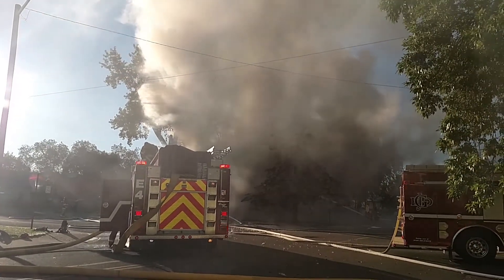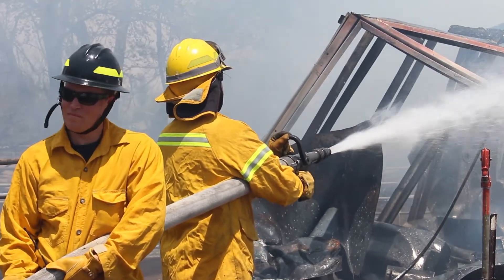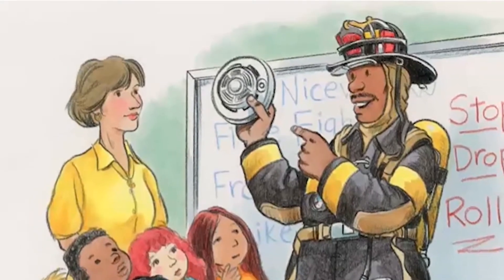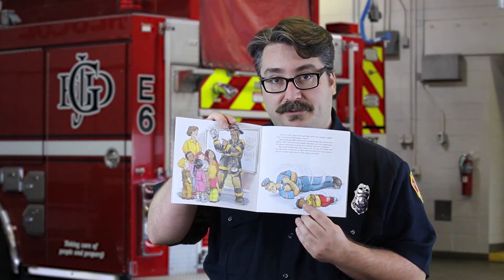GJFD reads Big Frank's Fire Truck by Leslie McGuire Illustrated by Joe Mathieu